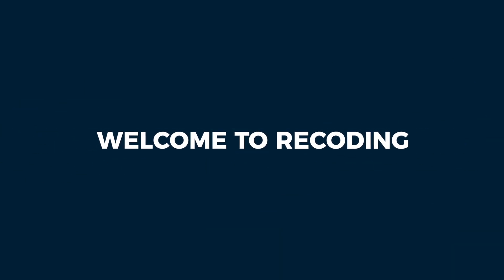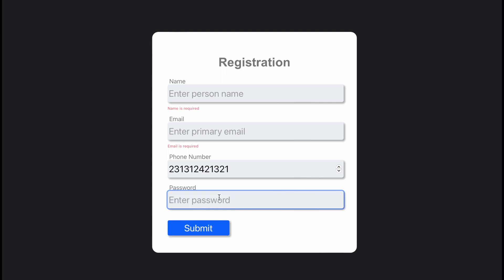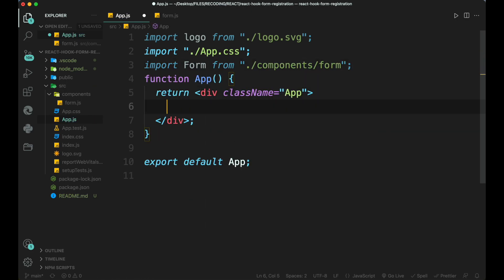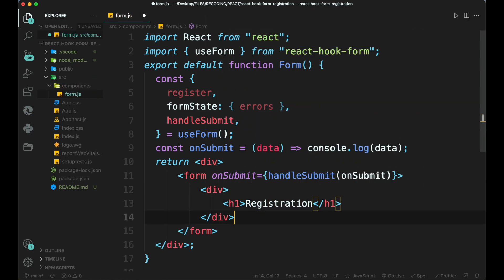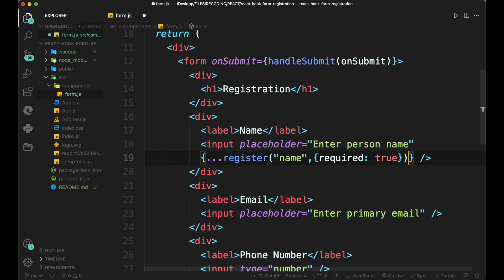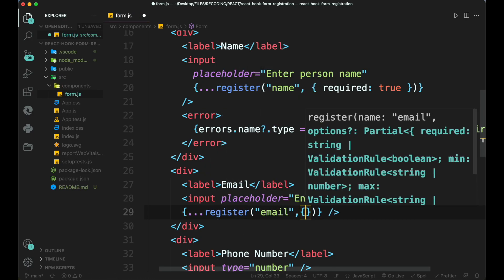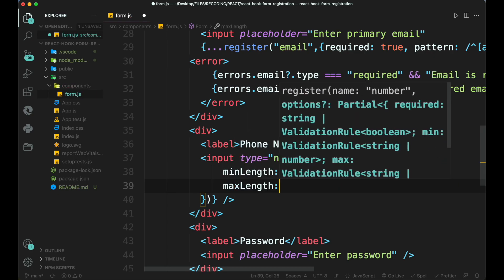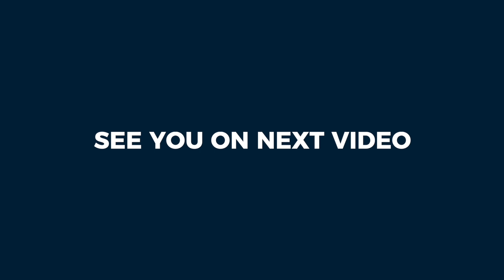Real-Time Form Validation in React using React Form Hook Registration Form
Registration Form is one of the major part of web development but making it secure is a tough task and making it user-friendly becomes even harder for a developer to go forward.

In this video we gonna take a look at how to make the registration form secure and even more intuitive for users to understand by displaying an error on the screen when the user submits the form using React Hook Form plugin for React JS.

Timeline
Intro (00:00)